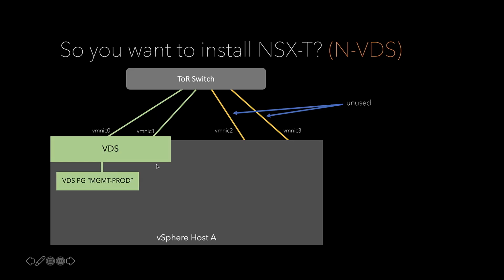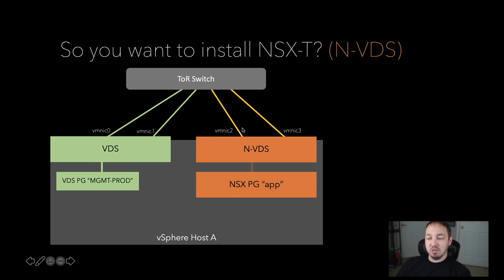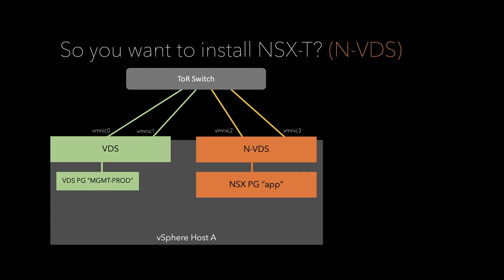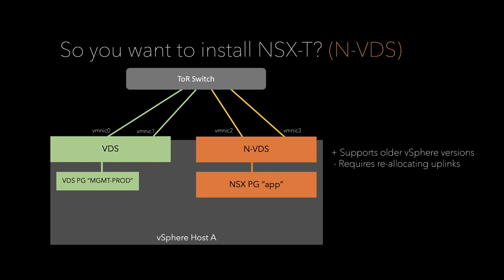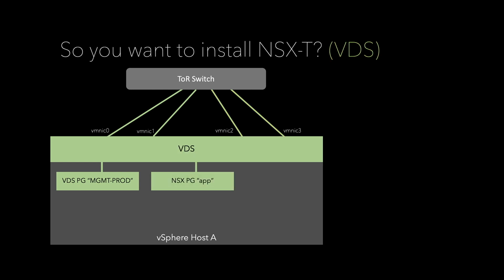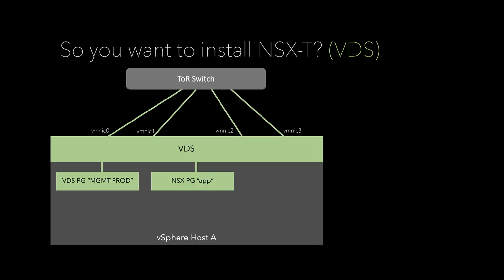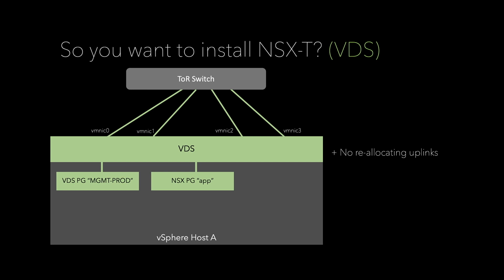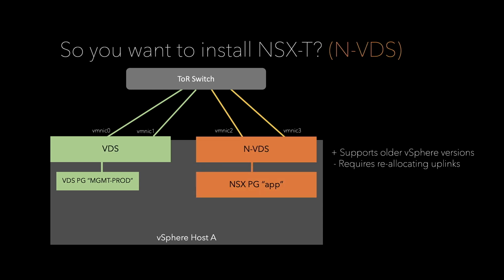Should I go N-VDS or VDS?